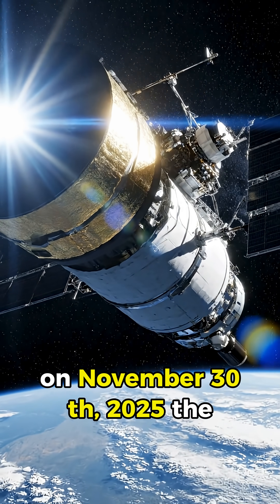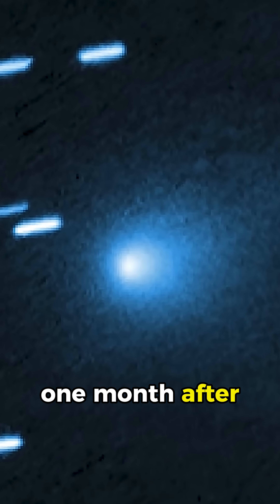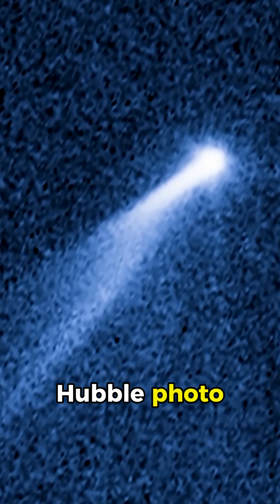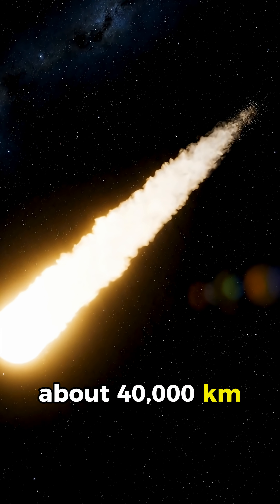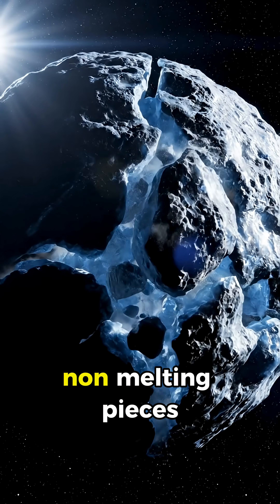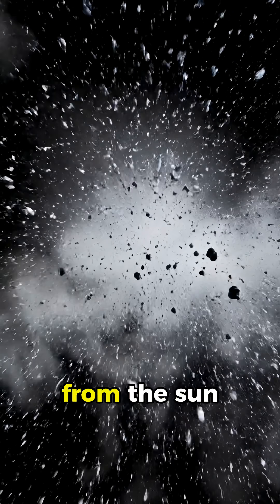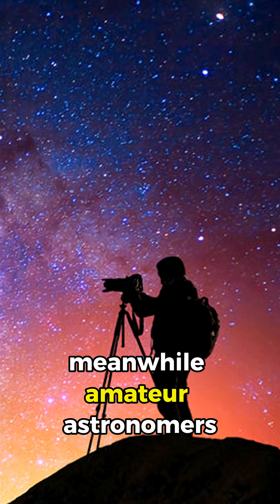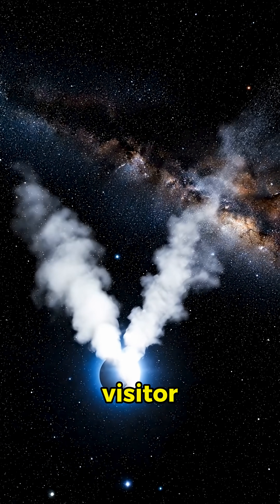A New Hubble Space Telescope Image of 3IATLAS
Get ready to explore the newest Hubble Space Telescope image of 3I/ATLAS, the mysterious interstellar visitor passing through our solar system. This stunning observation reveals a bright, teardrop-shaped glow and a dramatic sunward “anti-tail” stretching tens of thousands of kilometers. Scientists believe this shape may come from a swarm of larger fragments drifting ahead of the comet due to non-gravitational forces—an incredible clue into how interstellar objects behave. As we wait for the full Hubble data release, including ultraviolet readings that may uncover the composition of its gas cloud, amateur astronomers continue capturing breathtaking wide-field images reaching millions of kilometers. Dive in and discover what makes 3I/ATLAS one of the most fascinating cosmic visitors ever recorded!